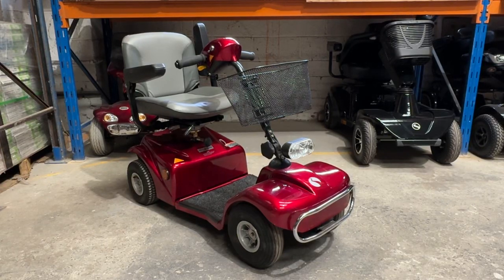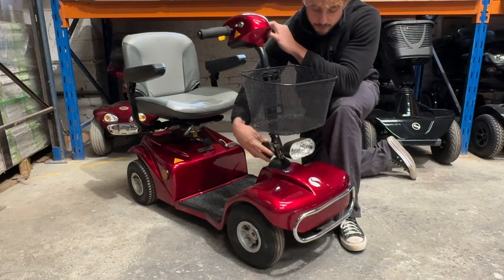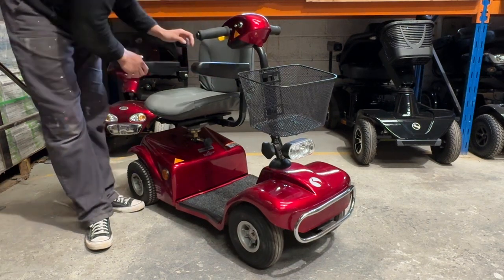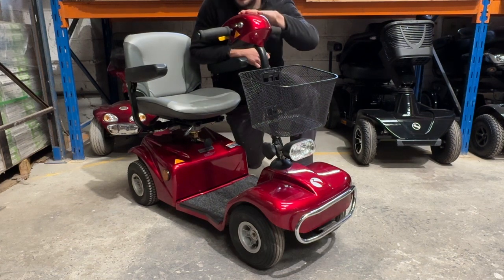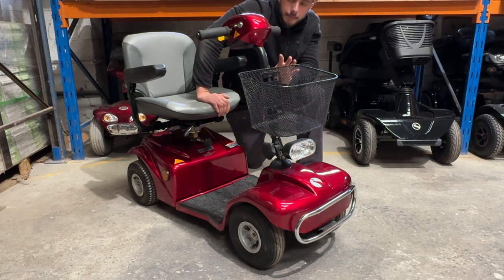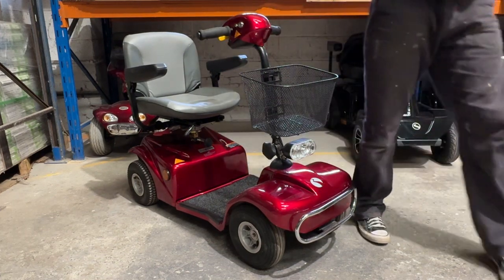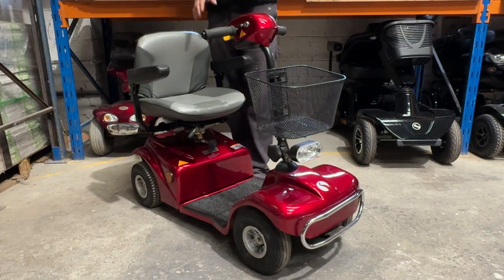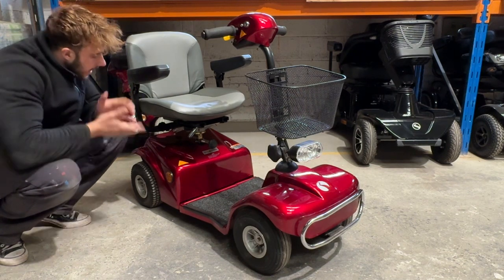Rascal 388S Mobility Scooter Review 4MPH Lightweight Scooter For Sale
Here’s the link to our Website below!

We also have an eBay store!